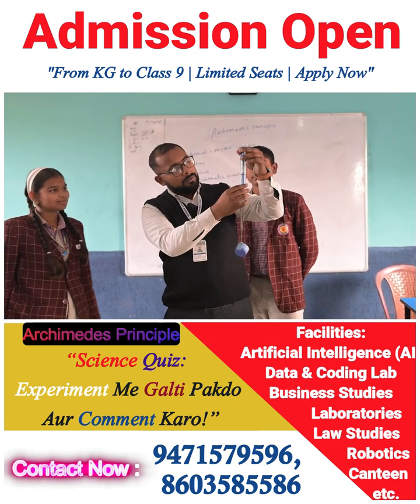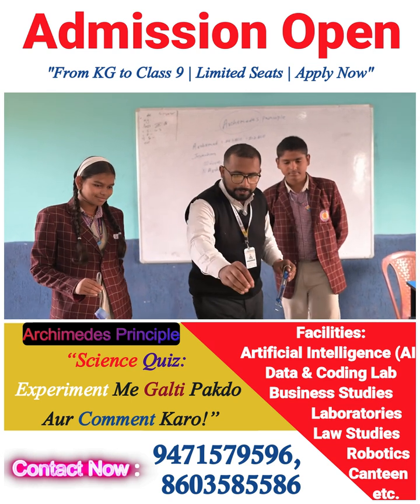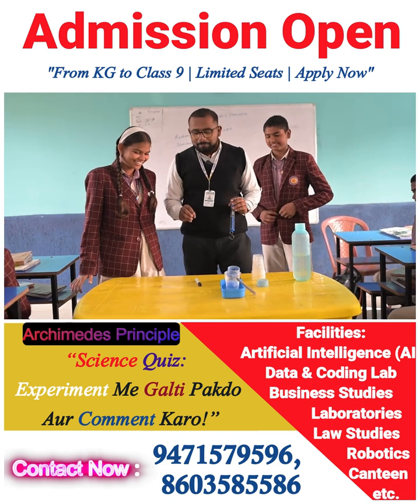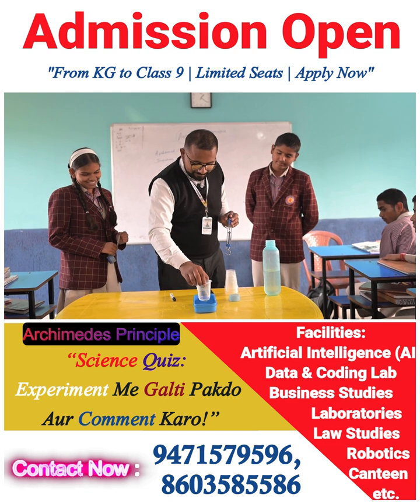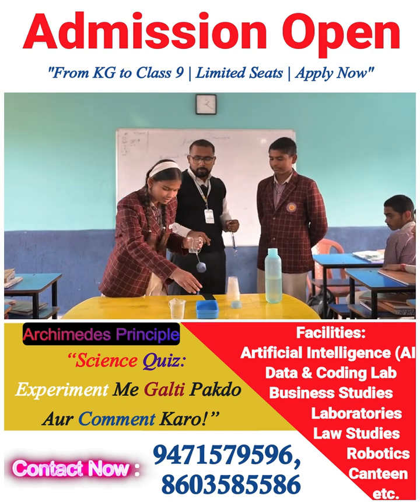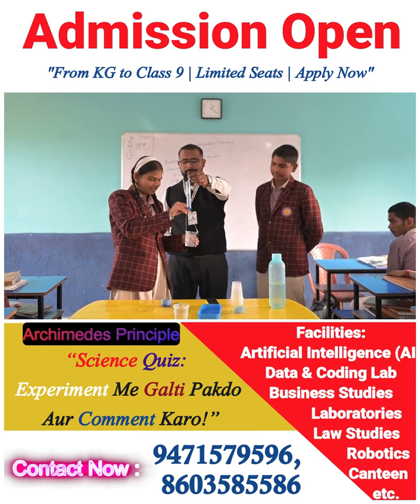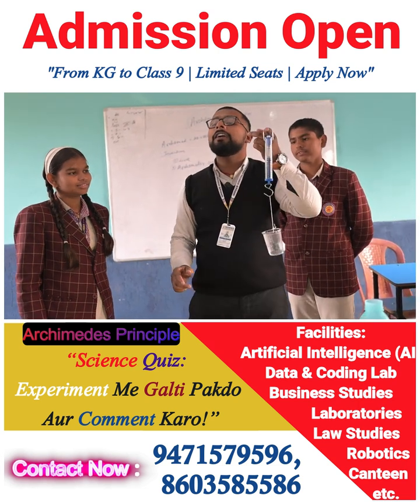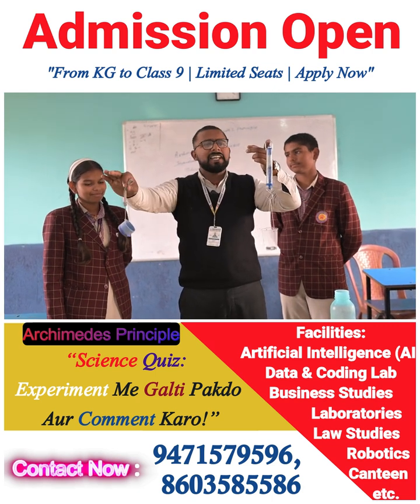ArchimedesPrinciple ScienceActivity ScienceExperiment FindTheMistake sridasinternationalschool